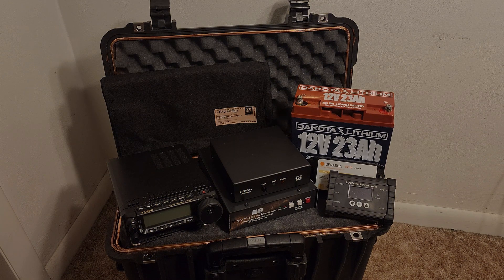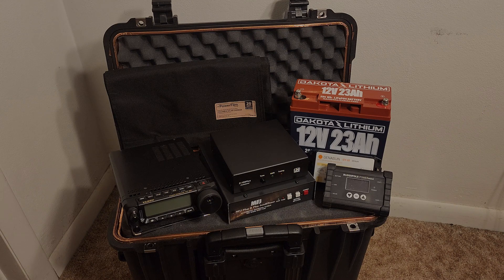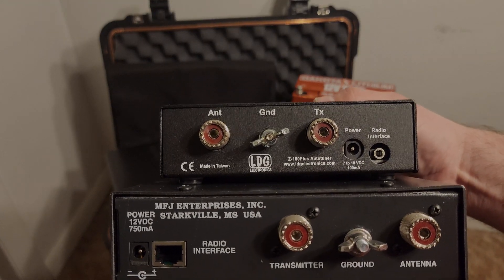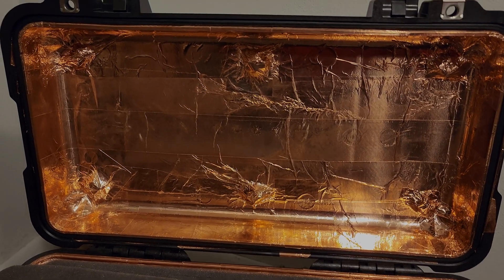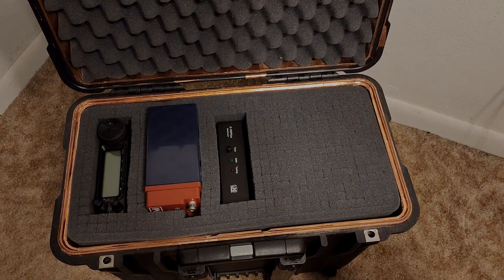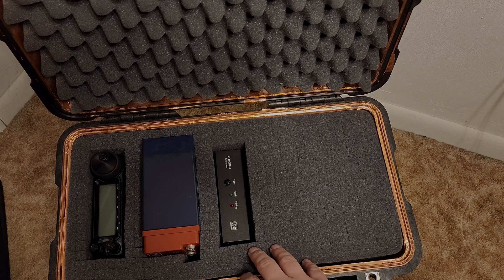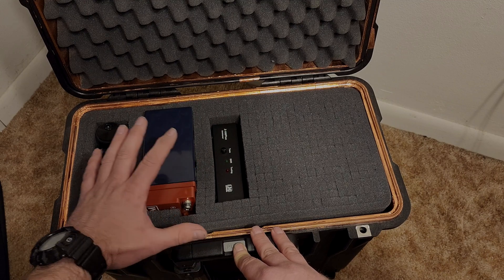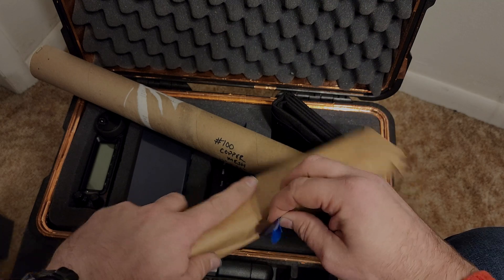Protect your Radio from an EMP or CME with a Faraday Box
In today's video I will be going over how to protect your radio(s) from an electromagnetic pulse (EMP) or coronal mass ejection (CME).

During an EMP or CME, charged particles will rain down on your sensitive electronics. In worse case scenario will cause communications to be unreliable, internet outages and even the grid going down. it can also wreck havoc on your EmComm/SHTF communications equipment.

Having faraday cage, container or bag can protect your communications gear. This video will hopefully help you better secure your radio and other sensitive electronics in case of an EMP or CME.

Faraday Cloth Tape (with conductive adhesive)
Copper Foil Tape (with conductive adhesive)

73, Matt N3VAN